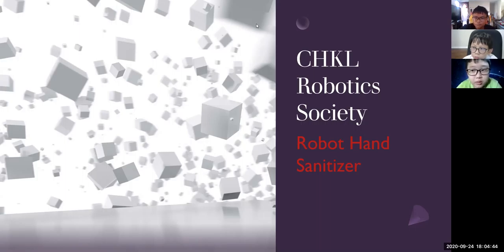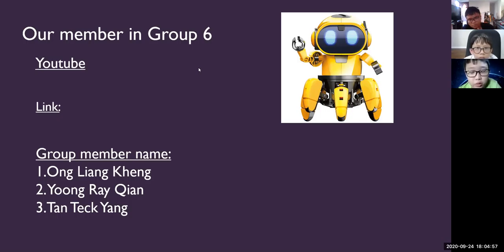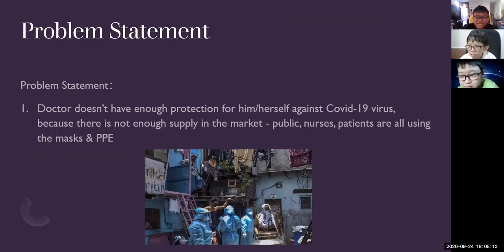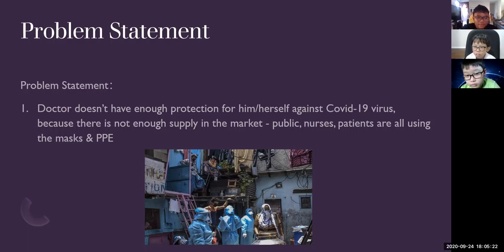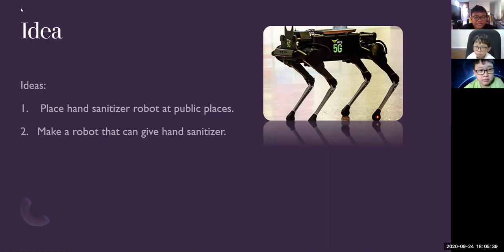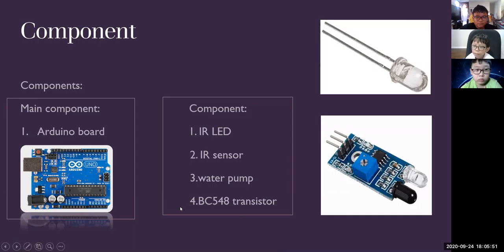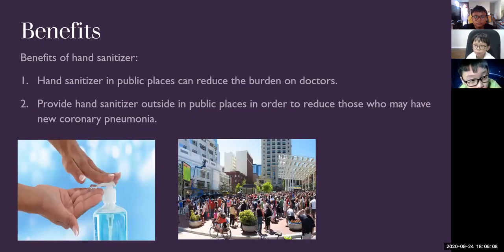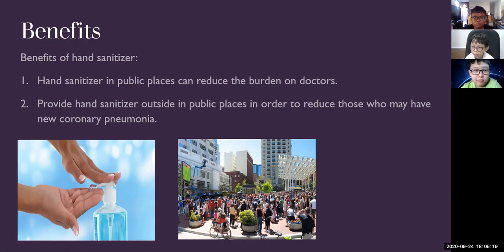ChongHwa Independent High School(CHKL Robotics Society)Ong Liang Kheng,Yoong Ray Qian ,Tan Teck Yang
This video is for doing the Robot Hand Sanitizer.(From Robot Team)